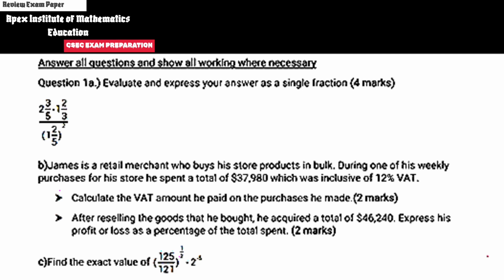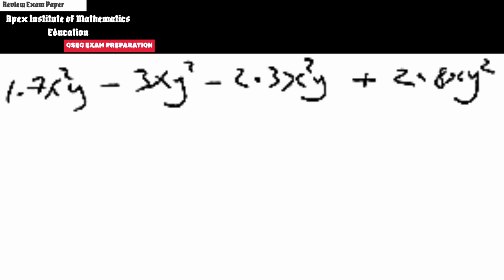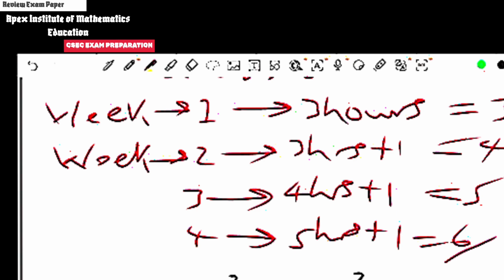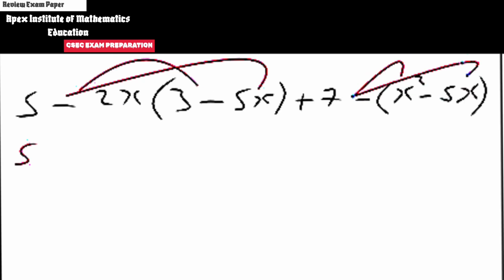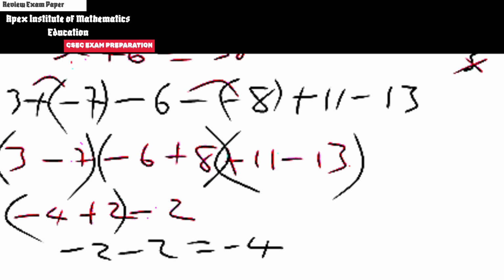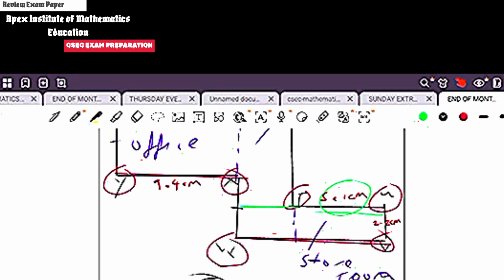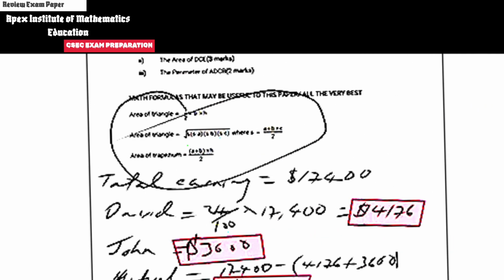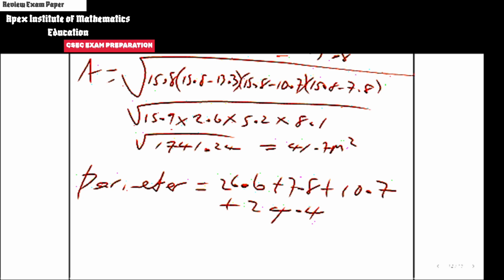NOVEMBER END OF MONTH EXAM PAPER REVIEW #2 FOR CSEC STUDENTS|COMPLETE TUTORIAL CLASS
Hello students! Welcome 🙏 back to another examresults review video! At the end of 8 weeks my students were once again put under the microscope to test their recollection of 2 months worth of condense information! A lot was taught at a fast pace in a short time as the students currently attempting exams yearly are crash course students! In this extended video explanation I will be illustrating the thought process that was required to gain 💯 % in this exam! This exam aimed at testing students knowledge in the areas of fractions operation consumer arithmetic such as how to calculate salestax and commission related questions
decimals operations basicwage and salaries overtimewages! How to approximate a given number to certain amount of decimalplaces significantfigures & standardform. As we approached the middle of the paper the recollection of algebraicexpressions simplication such as adding and subtracting terms, Multiplication ✖️ a division ➗ of terms using the lawsofindices the distributivelaw. The Pemdas RULE was not be counted out! pemdas and operations with integers to date is a fundamental concept that many students struggles with!
Crash 💥 course learning requires students to have experience in math from either going to prior classes or have tried exam and are well aware of where they may have fallen short! I have a lot of live classes and tutorials AVAILBLE on the channel to which I have links pinned below 👇 and also in the comments that’s related to every single topic mention in this video! Please take the time out to rewatch or watch those lessons should you seek more clarity!

SOCIAL MEDIA HANDLES ⬇️
Business 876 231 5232 (Whatapp ONLY)

CLASSES CAN BE REGISTERED BY DIRECT MESSAGE ON EITHER PLATFORM BUT BEST BY PHONE NUMBER!

Website is not yet completed but in transition

THESE ARE THE LINKS THAT WERE MENTIONED IN THE ABOVE VIDEO
1. Previous assessment #1 video -

3. Operation with approximations(Live class)- LIVE CSEC MATHEMATICS PREPARATION CLASS 2024|Topic is Approximation TO Decimal Places|EVENING GROUP

5. Algebra LIVE CLASS and short tutorials INTRODUCTION TO ALGEBRA PART 1|COMPLETE TUTORIAL|ADDITION & SUBTRACTION OF ALGEBRAIC TERMS

6. Operations with integers and PEMDAS

7. Ratio & Proportion

8. Measurement Tutorials

Introduction - 0:00
Fraction operations - 7:29
Consumer arithmetic - 15:52
Sales tax(Method 1) - 23:17
Sales tax(Method 2) - 27:01

Decimal operation - 33:33
Approximation - 37:45
Basic wages,Salary & Overtime - 42:25
Addition & Subtraction of algebraic terms - 57:08
Multiplication an Division of algebraic terms -
01:02
Distribution laws - 01:11
Commission - 01:17
Pemdas rule - 01:28
Operations with integers - 01:33
Ratio and proportion - 01:36
Area and perimeter - 01:59
Applications questions 02:05
Herrons formula - 02:35